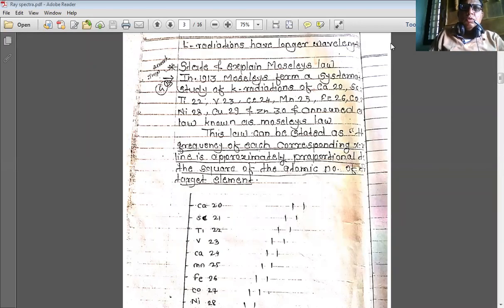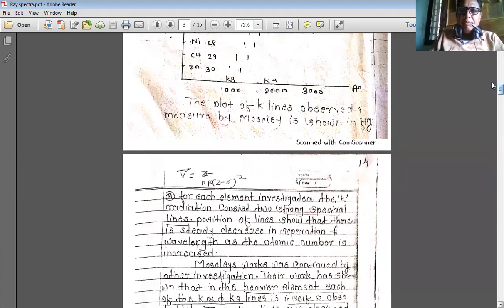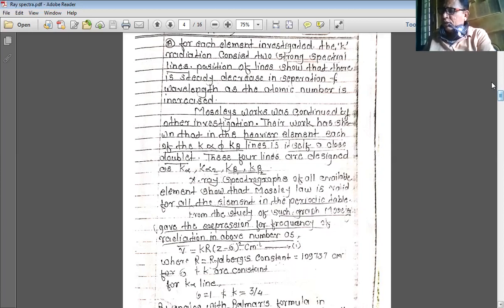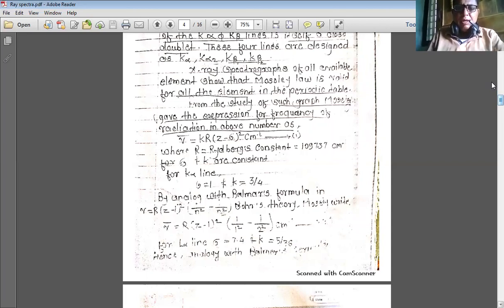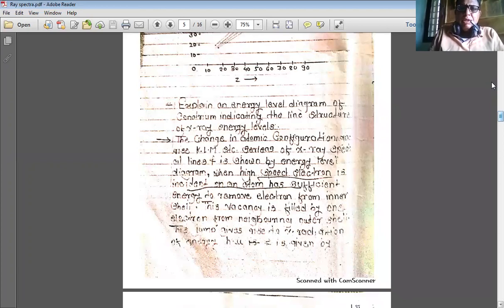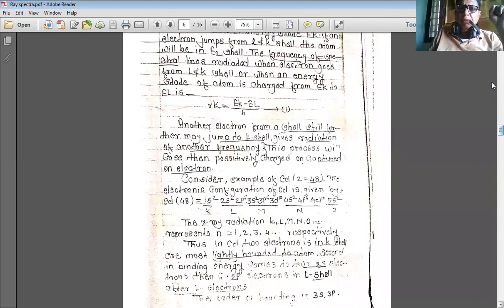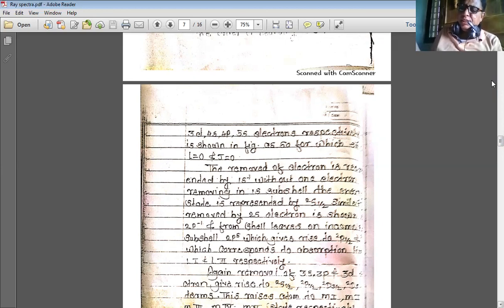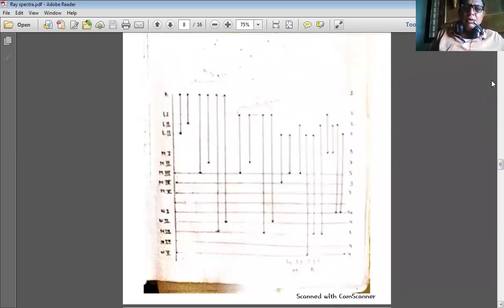Lecture 2 Chapter 4 X ray SPECTRA